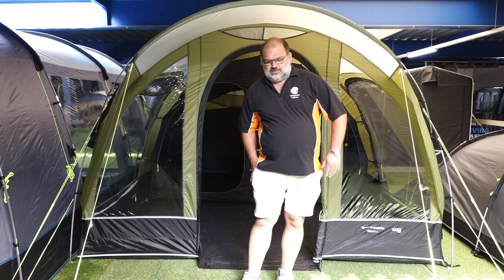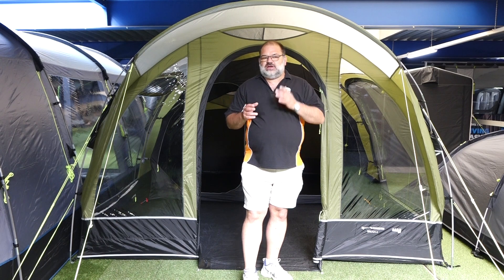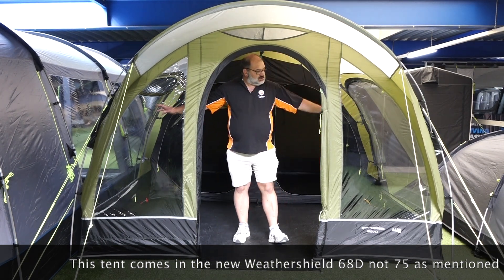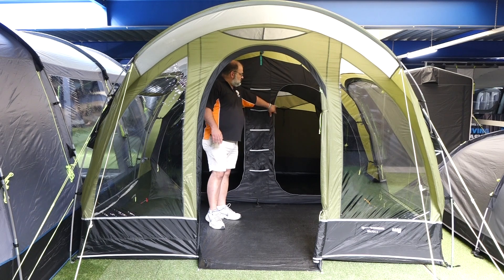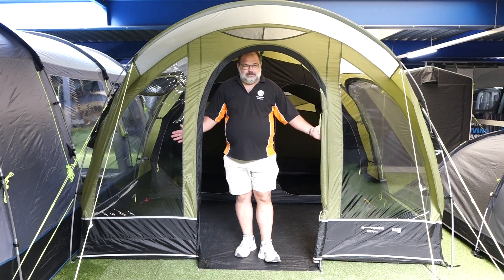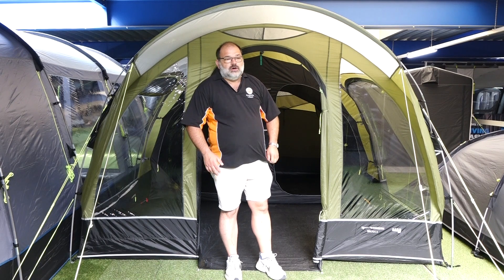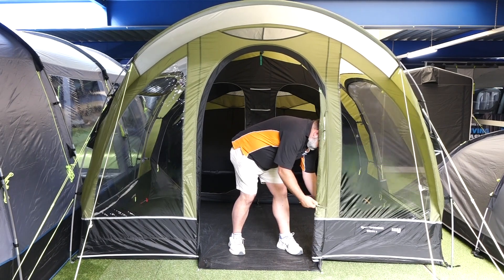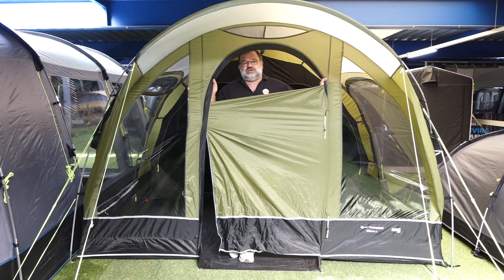Kampa Dometic Brean 4 poled - 2020 model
David from Cam,perite takes a look at the new 2020 Kampa Dometic Brean 4 tent.